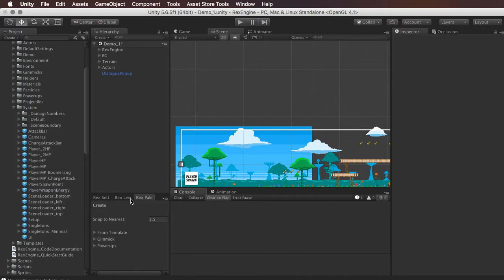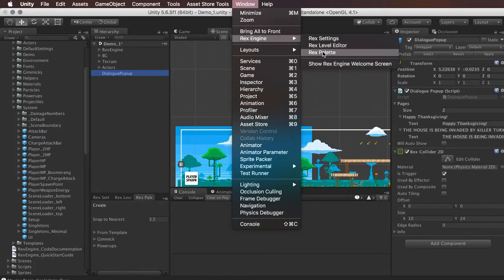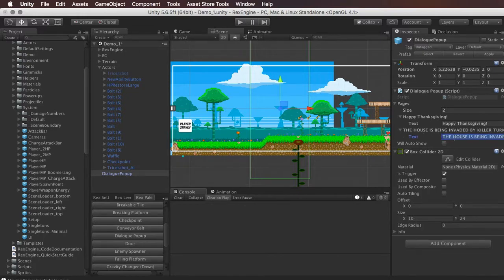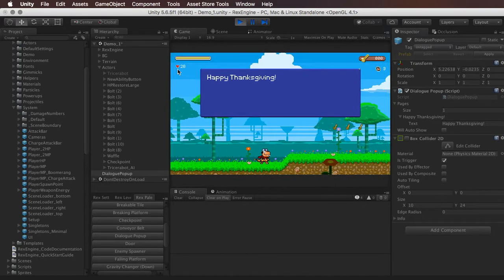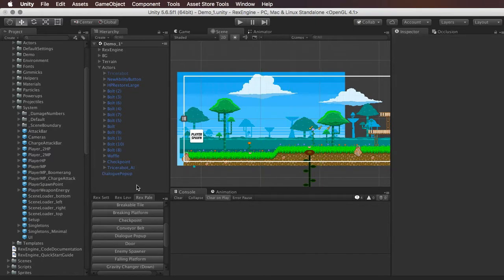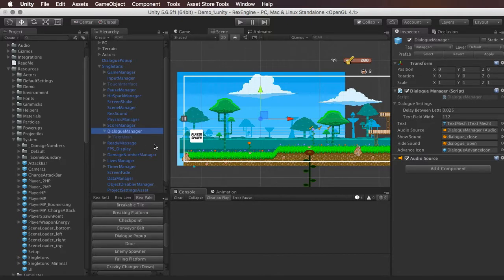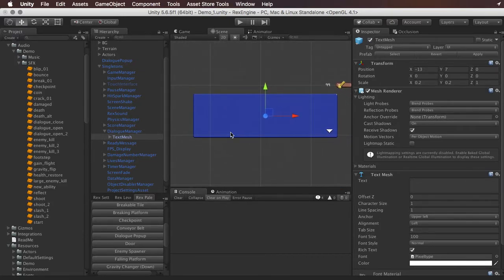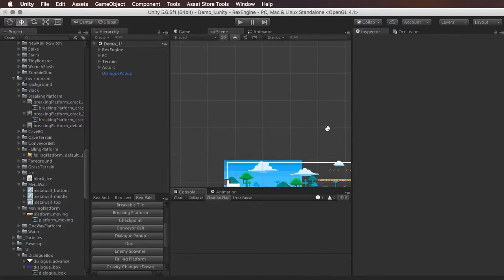Rex Engine for Unity: Dialogue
Rex Engine is a Unity game engine designed to help you make 2D sidescrollers quickly and easily. It gives you abilities like running, attacking, jumping, and tools like classic 2D platformer physics and camera movement out-of-the-box.

This tutorial shows you how to create, customize, and populate dialogue boxes.